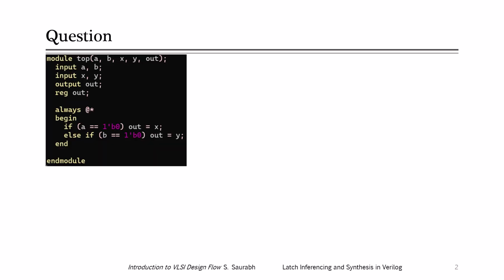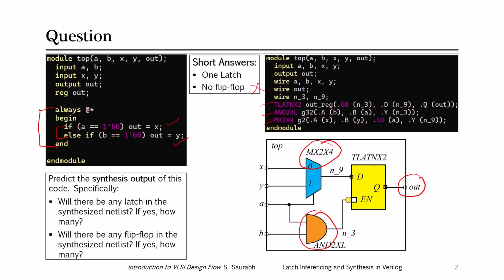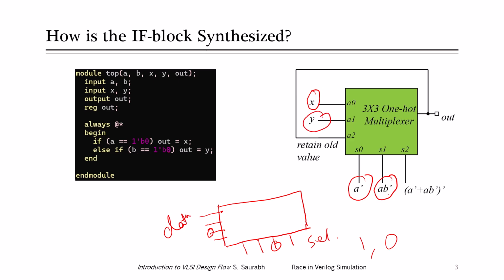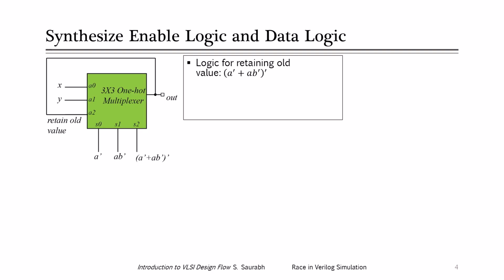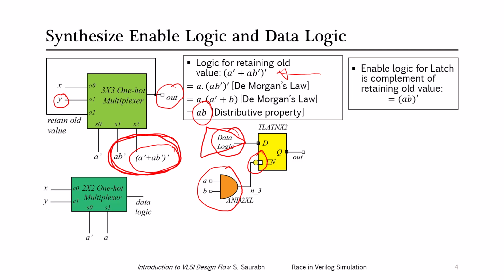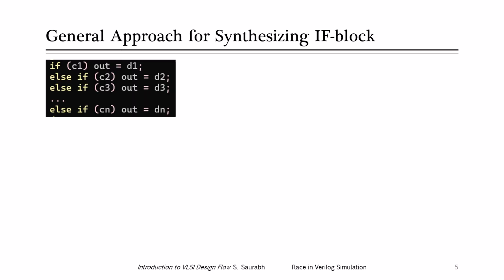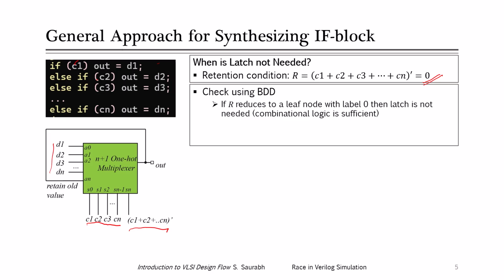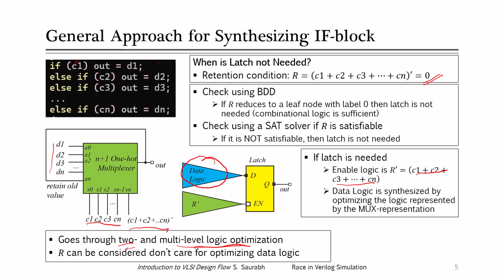Synthesizing Latch in Verilog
It explains the conditions under which a latch is inferred in RTL code and illustrates how a synthesis tool derives the enable logic and data path logic for the inferred latch.